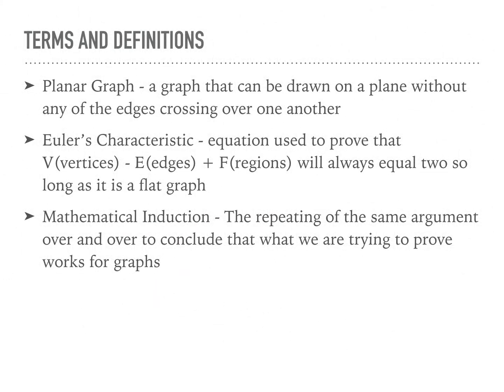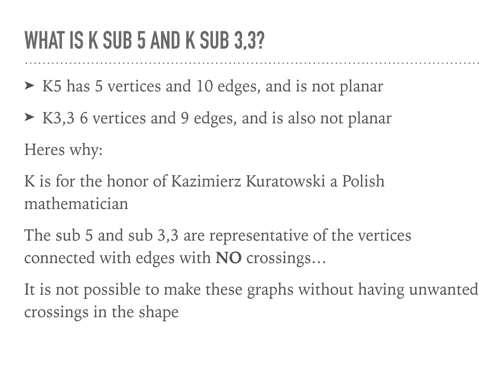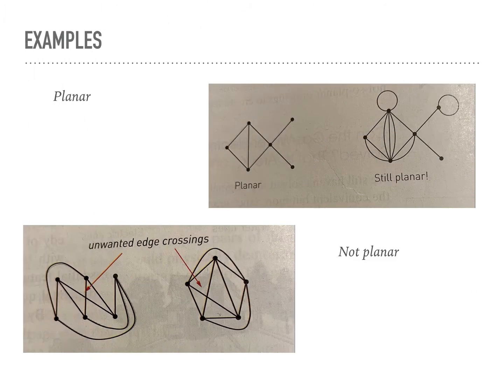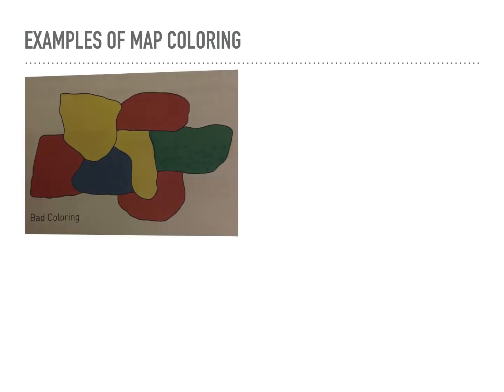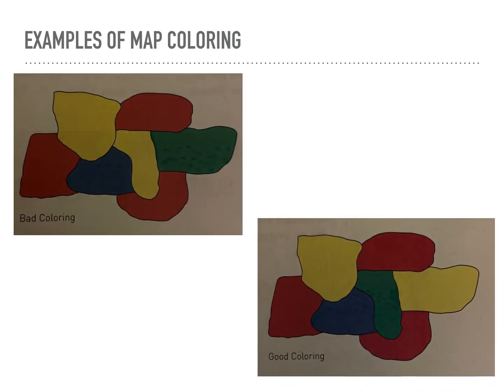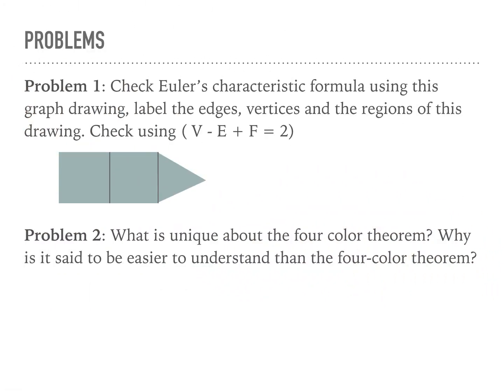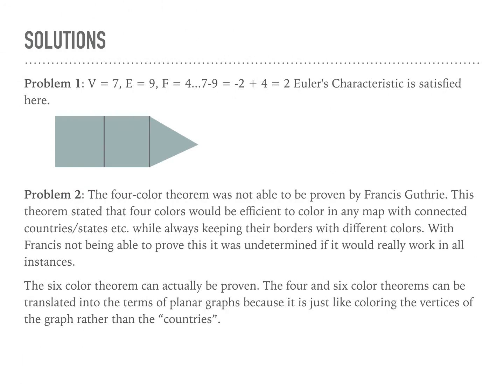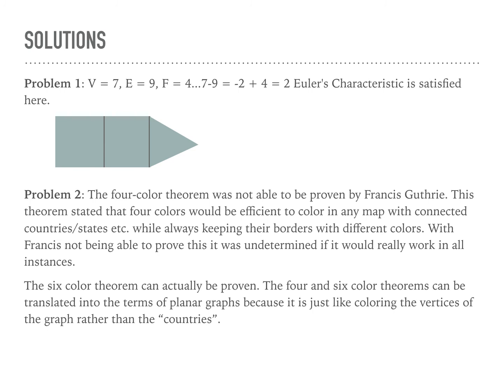Math Final Project